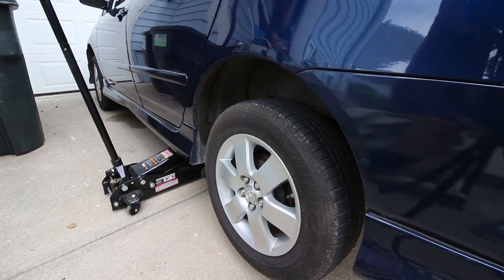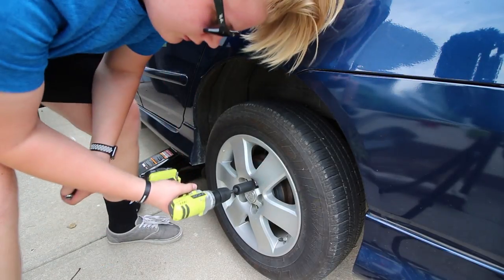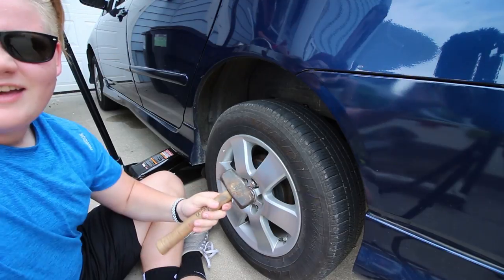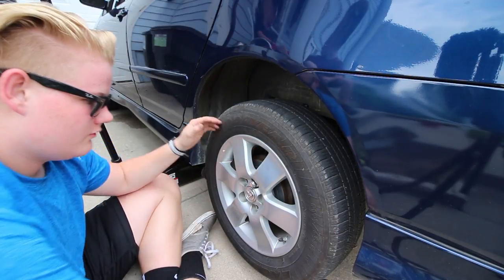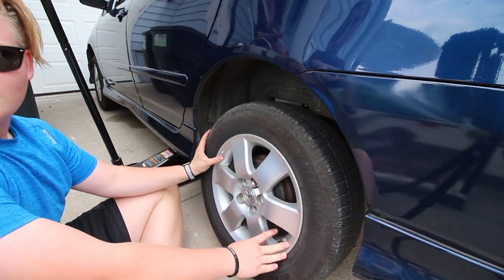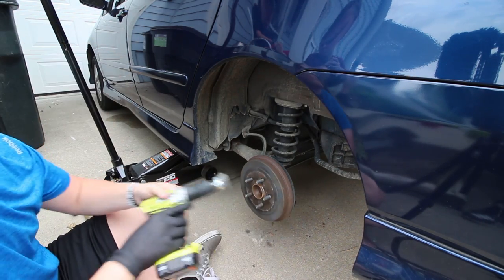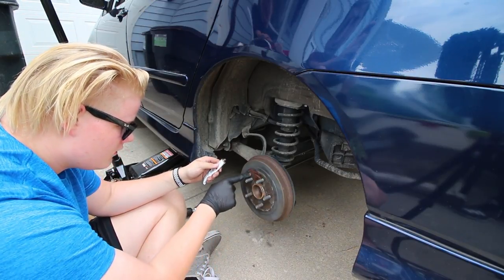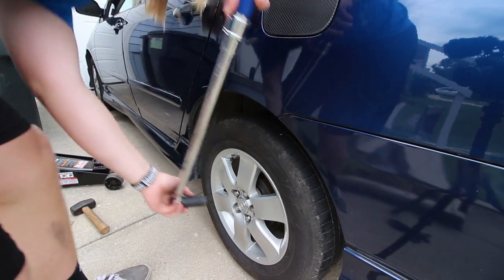How To Remove A Seized Wheel And Prevent It From Happening Again!